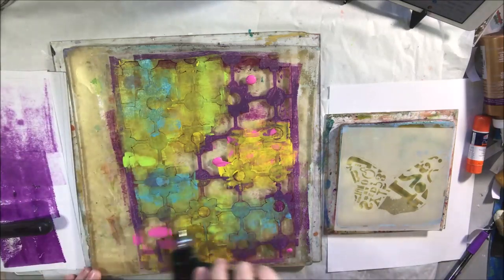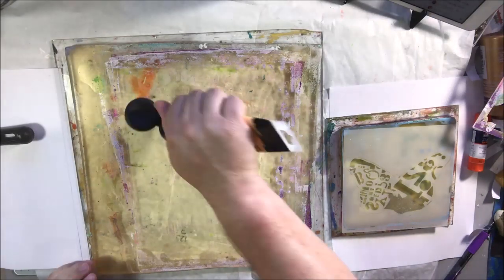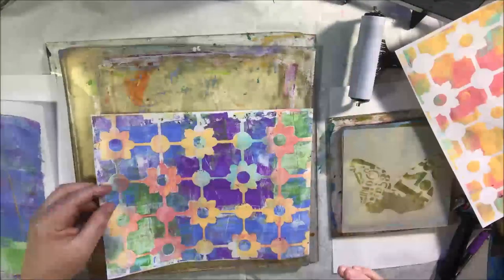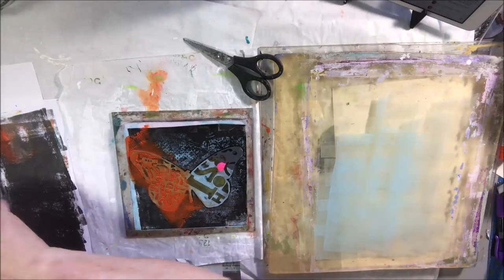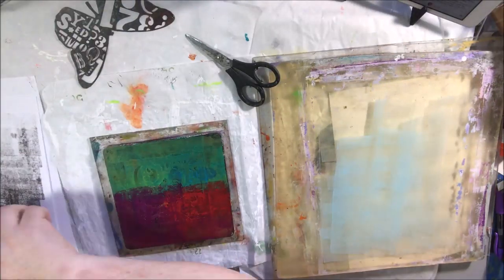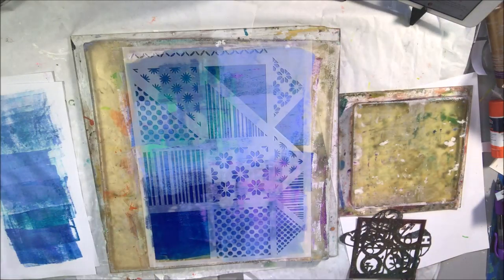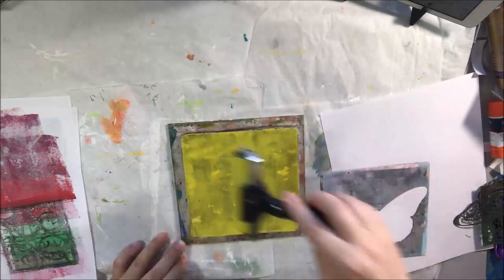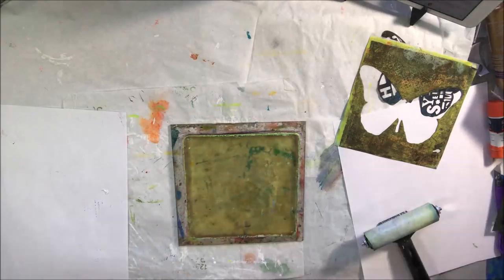Pop up Gel Printing Session - Speed and Voice over Version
Today Peg and I decided to do an unscheduled livestream session over on the ART Joy of Sharing LIVEstream channel. This is the speed and voice over edition of that gel printing session.

Materials and Links:
12x12 Deli paper
Gel Press 12X12 plate
Gel Press 6X6 plate
Soft Rubber Brayers